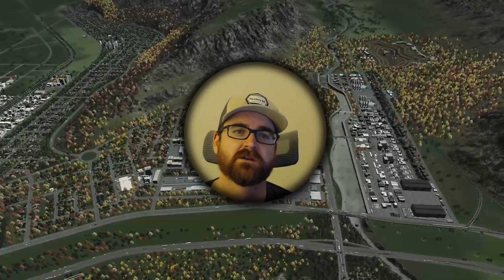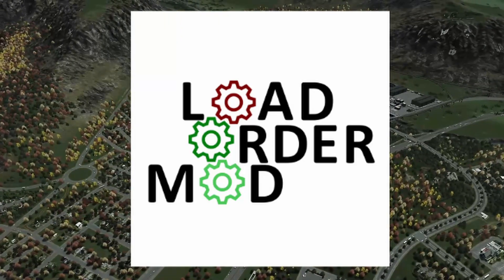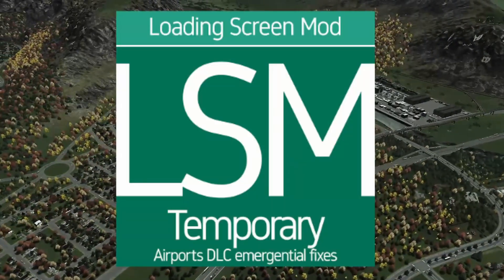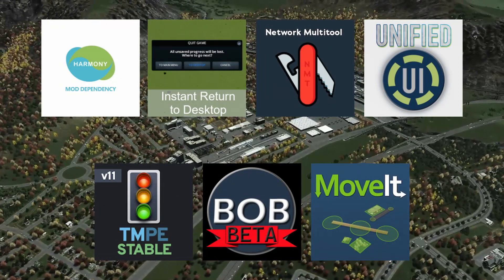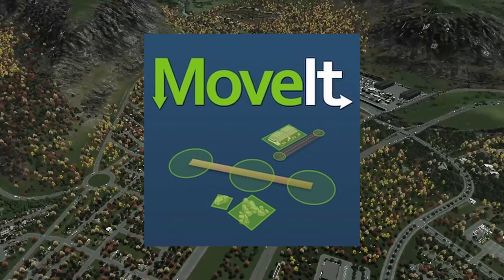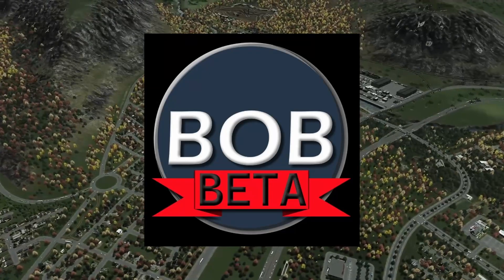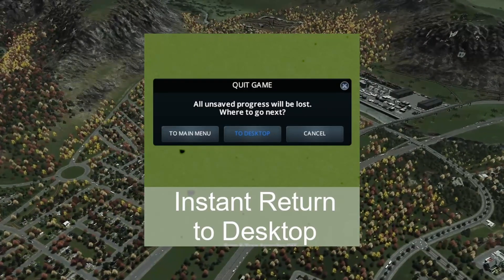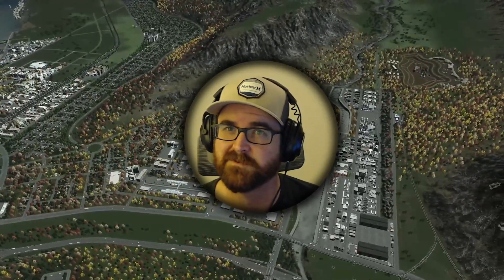Cities Skylines Essential Mods 2022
Hello, In this video we start talking about the best mods for Cities Skylines. This is the first of many videos going over different tiers of mods that you can and should add to cities skylines if you are playing with mods. Today we talk about the essentials, the first mods to add if you are just starting to use mods.